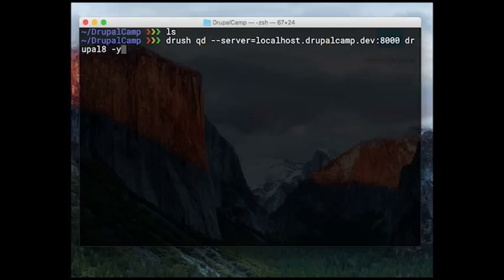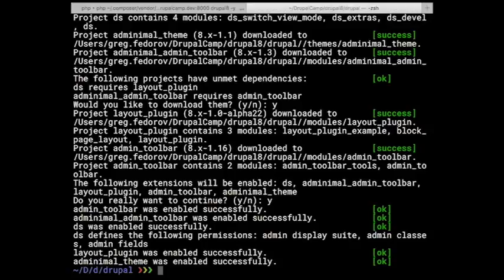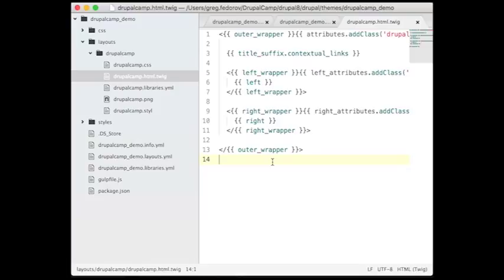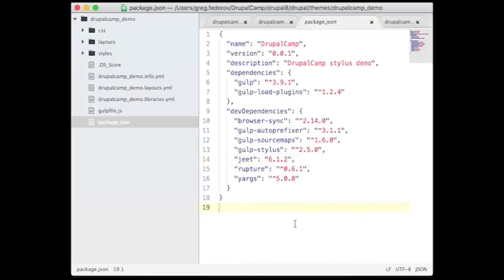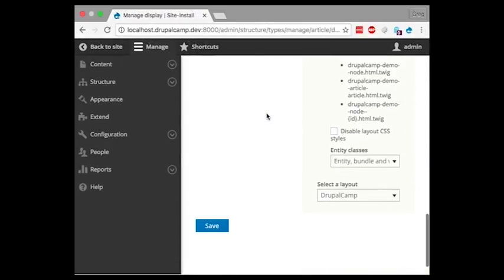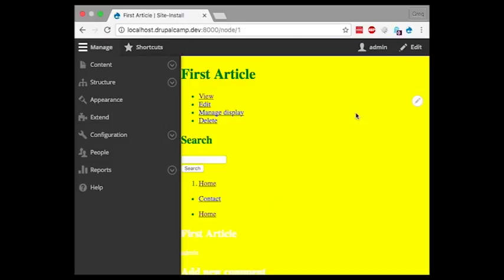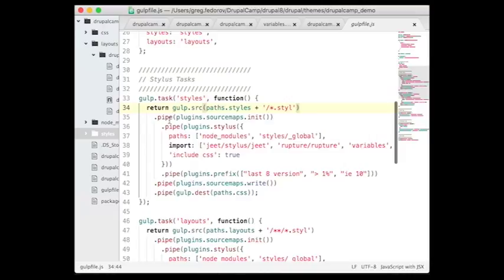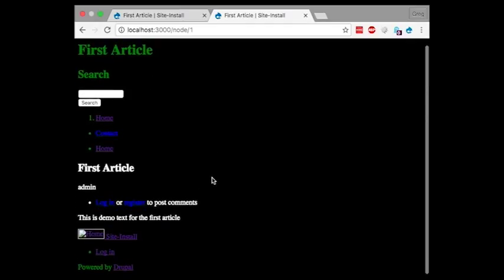DrupalCamp Helsinki 2016: Compartmentalized styles with stylus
By Greg Fedorov

How to avoid dependency hell when working with CSS preprocessors and keep bloat at bay.